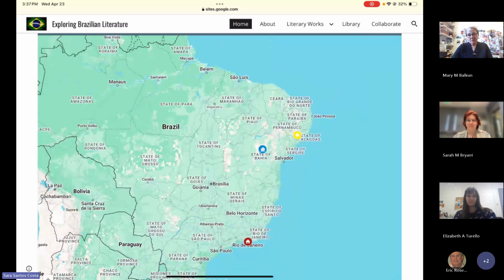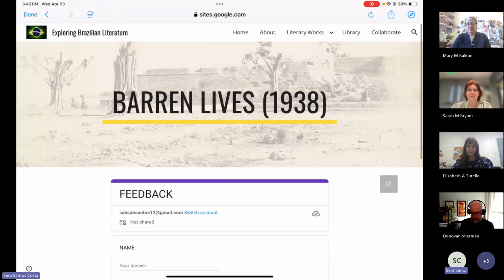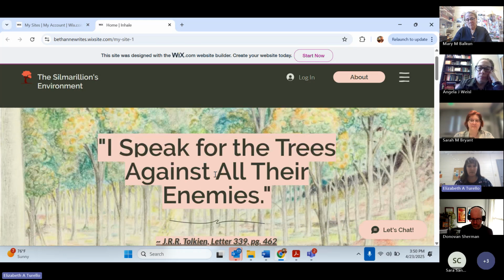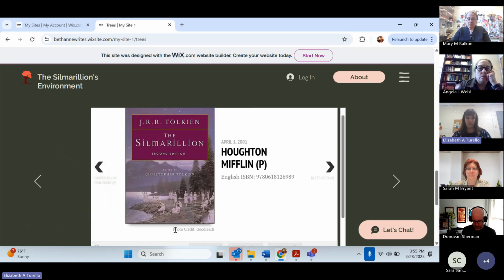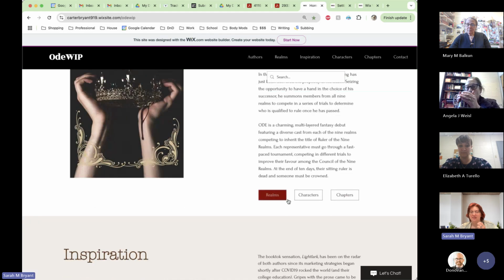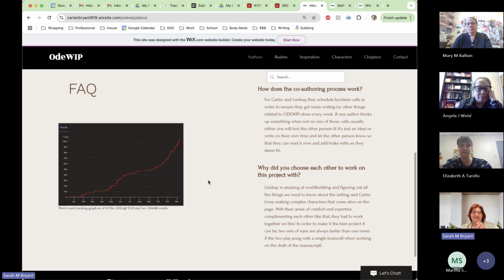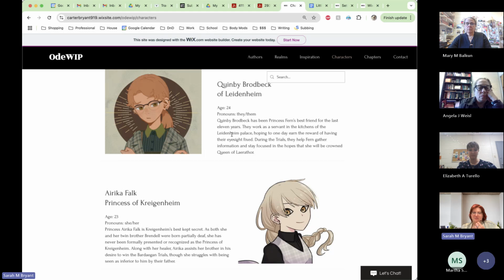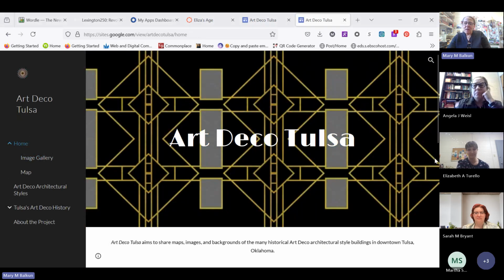Student Digital Humanities Projects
Students from a Fall 2025 Introduction to Digital Humanities class will share the websites they created on topics ranging from literature to architecture.